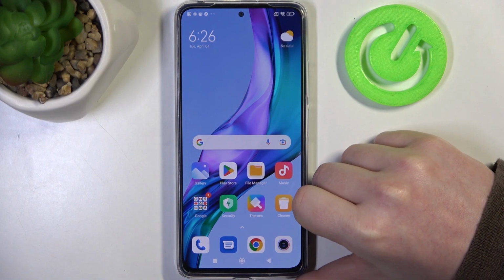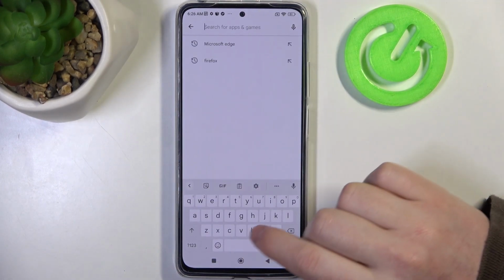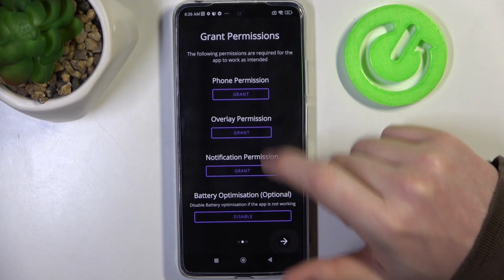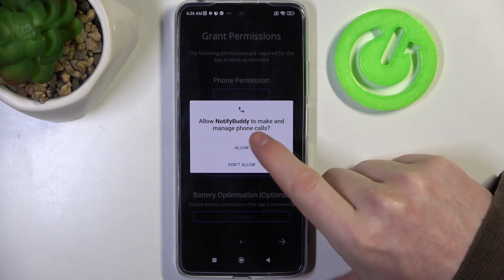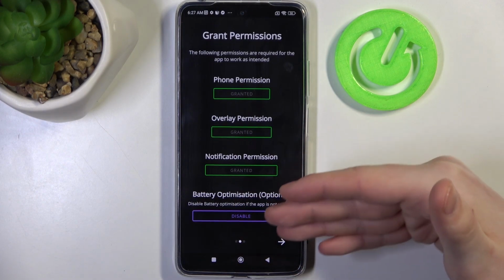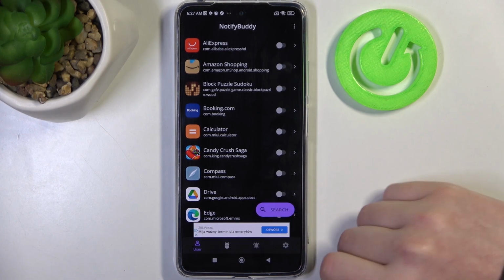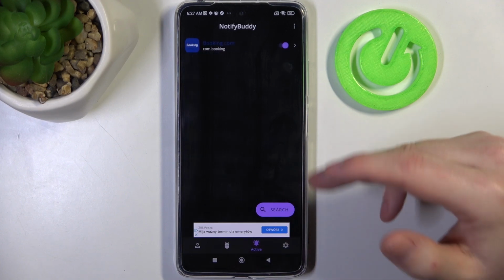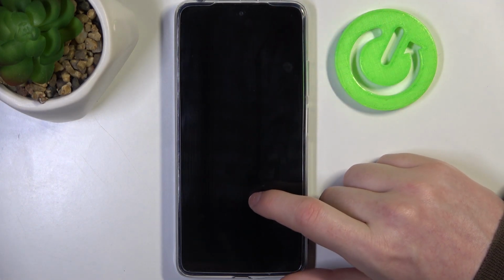How To Setup Custom Led Lamp Notifications on Redmi Note 11 Pro - NotifyBuddy App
Find out more about setting led notifications in Redmi Note 11 Pro:
Greetings to all. Let us show you today how to set up custom LED lamp notifications on your Redmi Note 11 Pro. To do so we are going to use the NotifyBuddy app. After installing and configuring this application, we will perform a LED notifications test. Enjoy the video. If you want to know more about your Redmi Note 11 Pro, visit our YouTube channel.

How to set up custom led lamp notifications on Redmi Note 11 Pro? How to install NotifyBuddy on Redmi Note 11 Pro? How to use the NotifyBuddy application on Redmi Note 11 Pro?